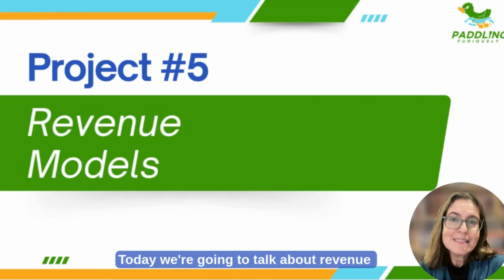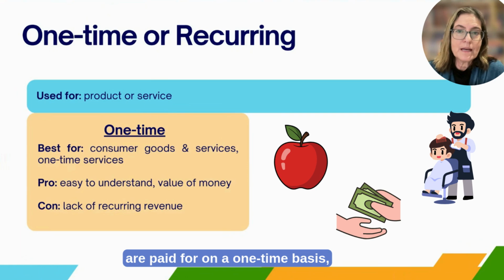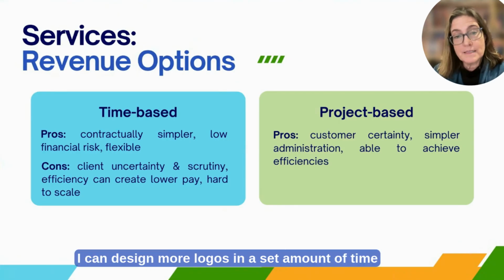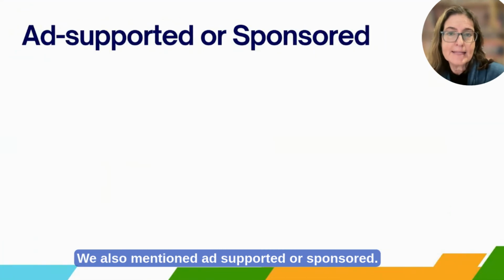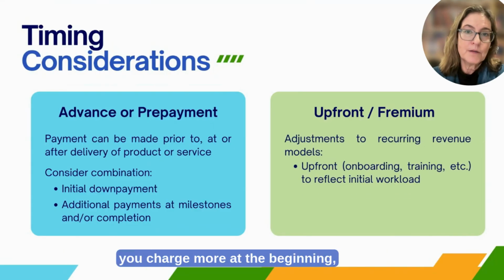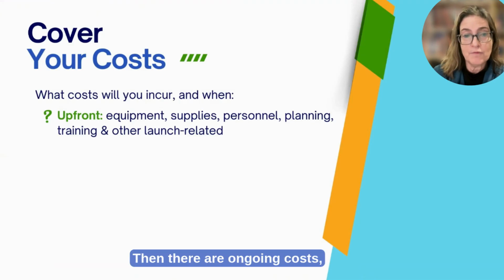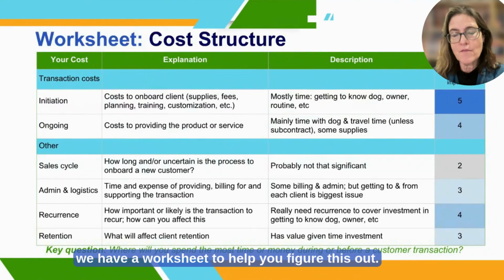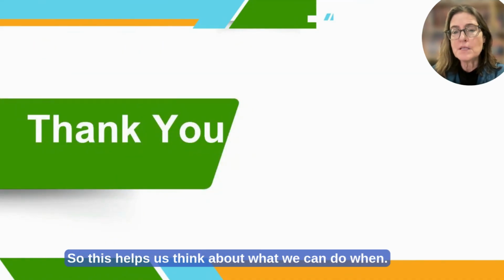Revenue Models: How You Get Paid Drives Growth and Profits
There are many ways to get paid, and picking the one that's right for you can make a big difference to your business's growth and profitability.

This video explains some of the options and helps you evaluate all of your costs, including your time, to make sure you make a choice supports your business goals.

If you want pricing that’s profitable, defensible, and sustainable, this is where to start.

00:00 What is a "revenue model"?
01:58 One time or recurring
03:31 Services: time- or project based?
04:50 Third party (reseller, subcontract)
06:32 Advertising or sponsorship
07:56 Timing considerations
08:57 What does the customer value (= will pay for)
10:06 Customer lifecycle costs
10:24 Learn from competitors' pricing
11:58 Launch pricing
12:56 Pricing worksheet - example & walk-thru